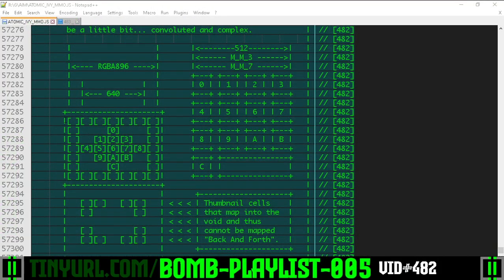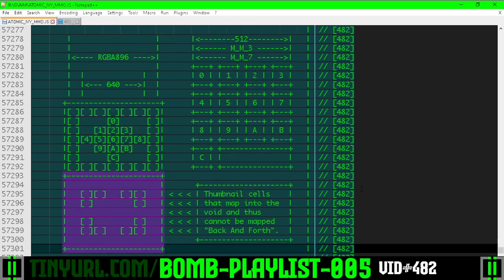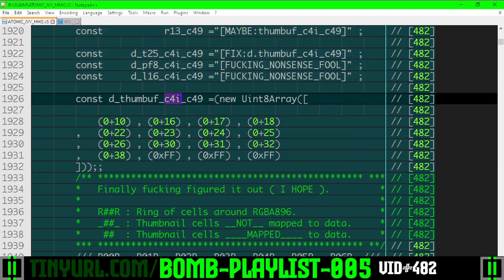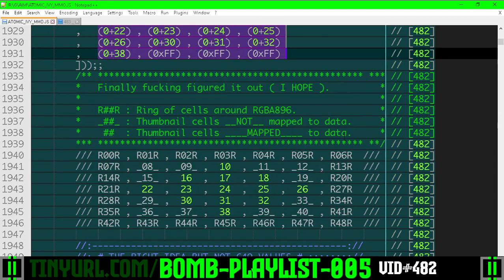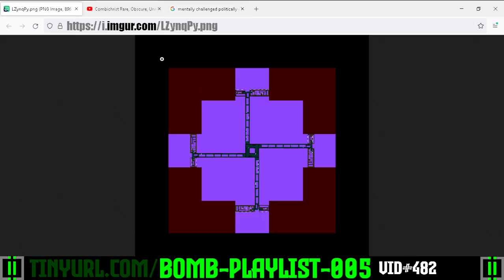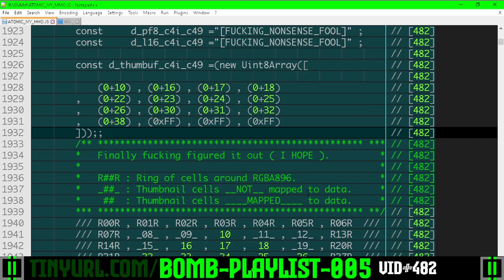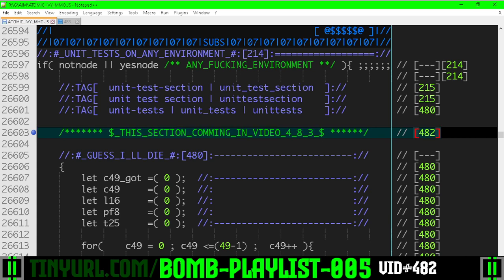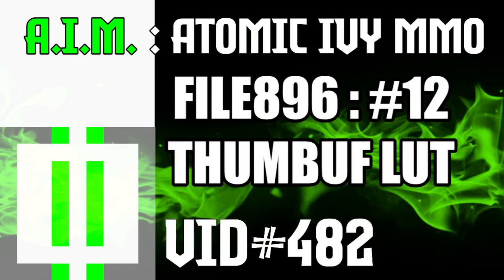482 : FILE896 : #12 : THUMBUF LUT